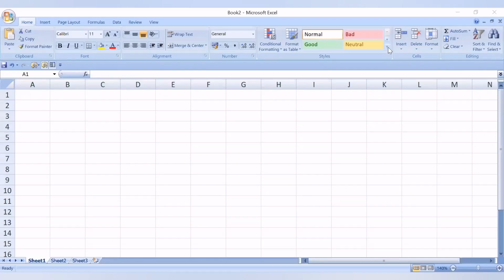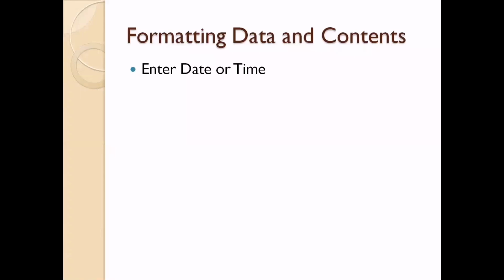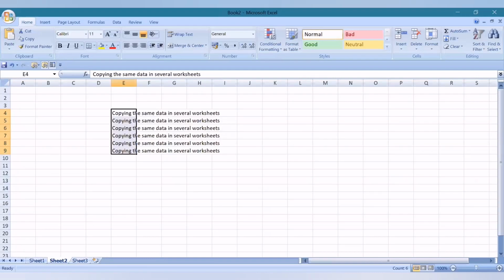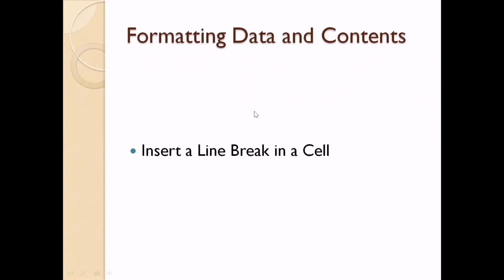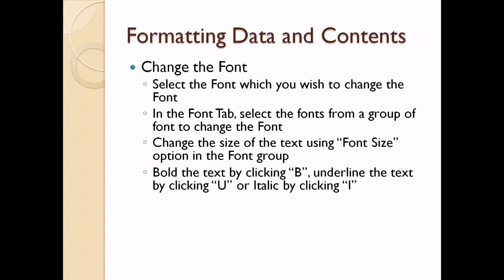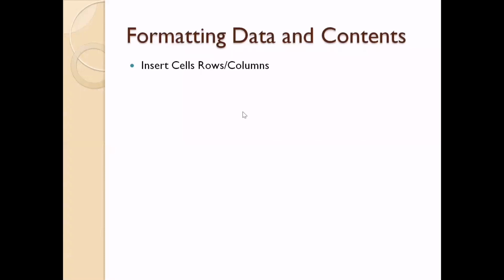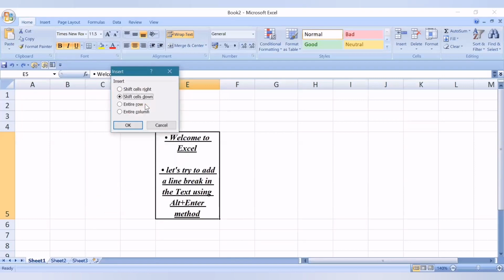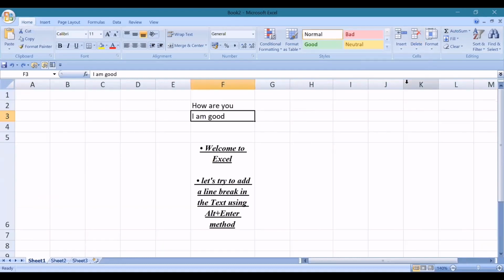Introduction to Excel (Lecture #02)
Formatting Data and Contents
Entering Data in Sheets and Cells
Enter Date or Time
Enter the Same Data on Several Worksheets
Wrap text in a cell
Merge and Center
Change the Font
Insert a line break in a cell
Insert a bullet symbol into a cell
Insert Cells, Rows and Columns
Deleting Cells, Rows and Columns